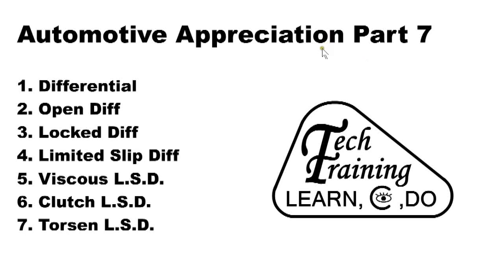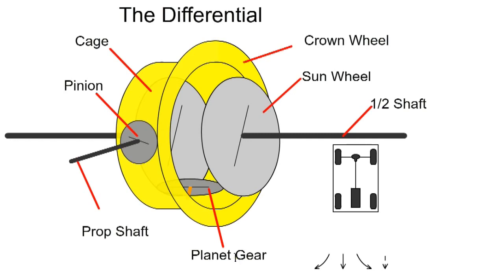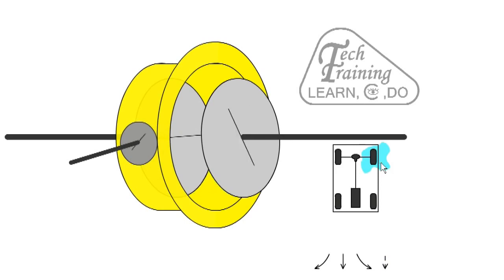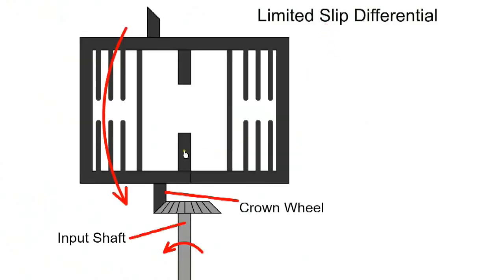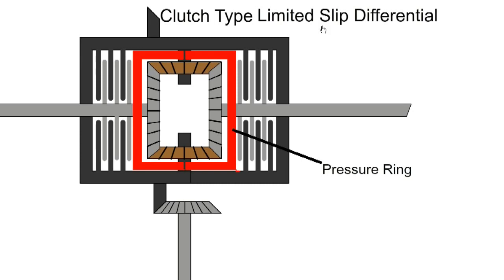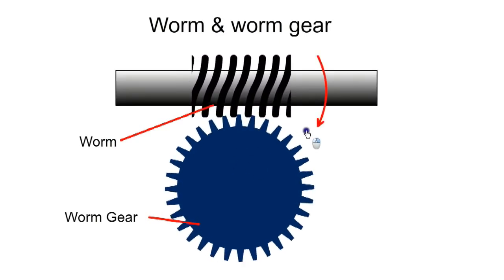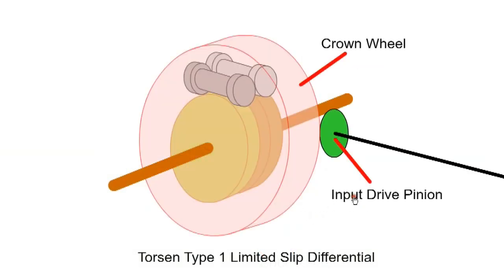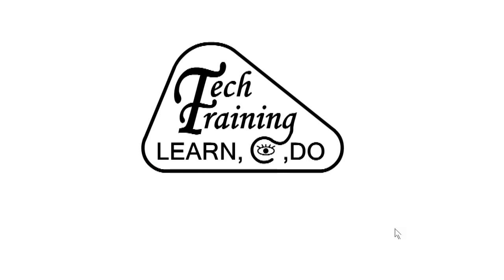Automotive Engineering Crash Course Part - 7 | Car Differential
Car Differential Training Animation

ABOUT DIYGURU

DIYguru is India's #1 DIY Learning Platform for Hobbyist and Makers, providing Online Resources in the field of Automobile, Aerospace, Drones, IoT & Robotics. We aim to empower the Next Generation Education by providing DIY Skill based Training and Mentoring as well as Opportunities in Makers Space.